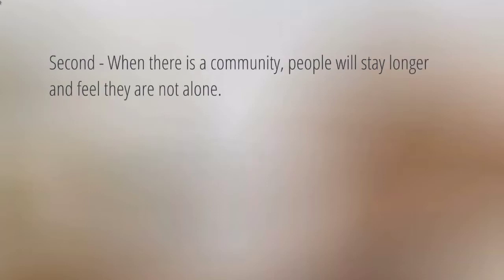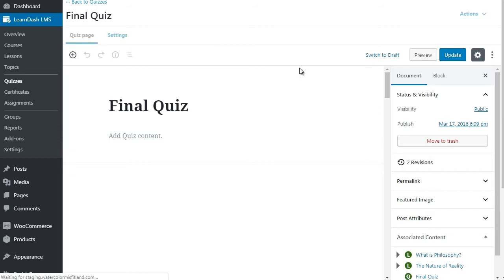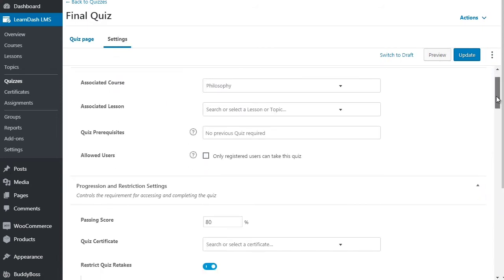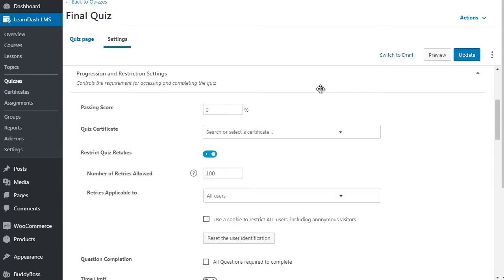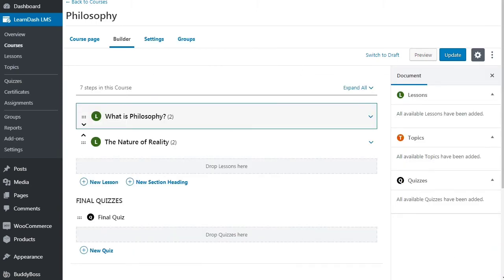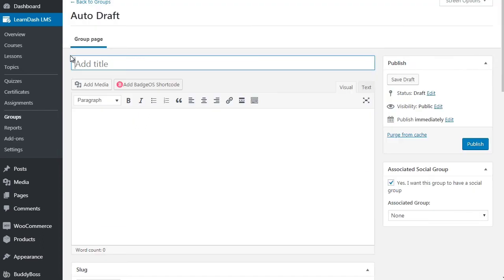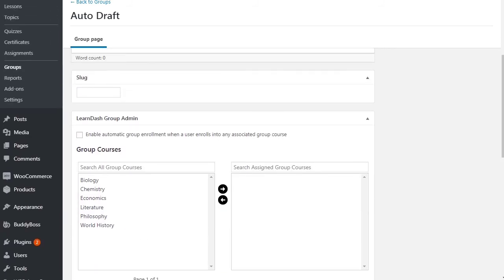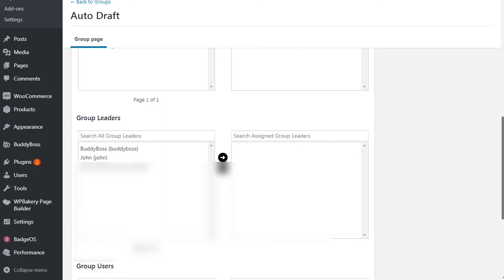WordPress website full seo | WordPress keyword | make a website | full details